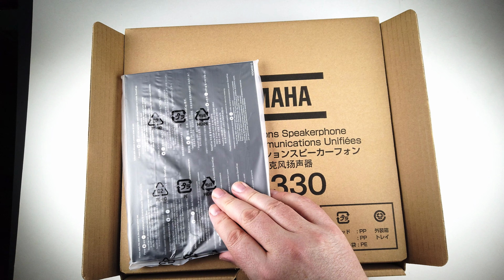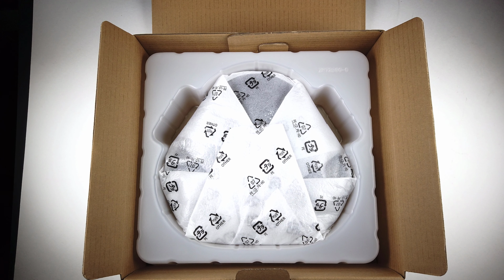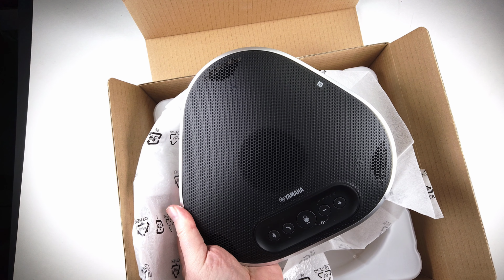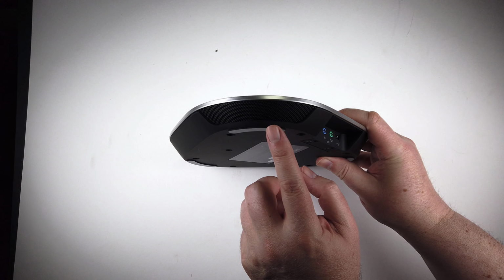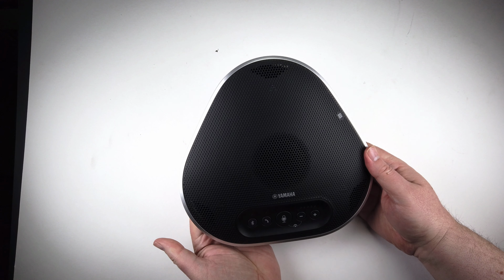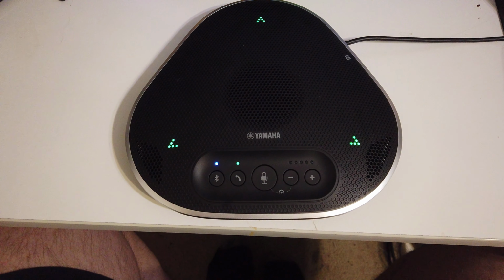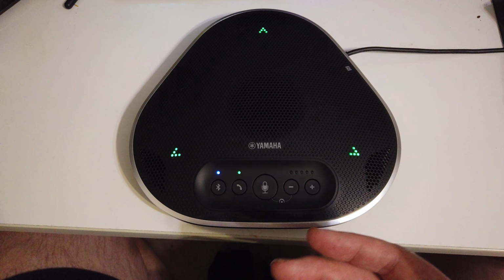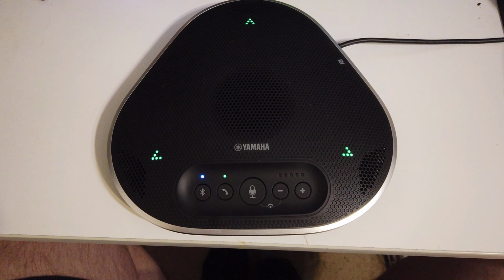Yamaha YVC-330 Portable USB & Bluetooth Conference Phone Review